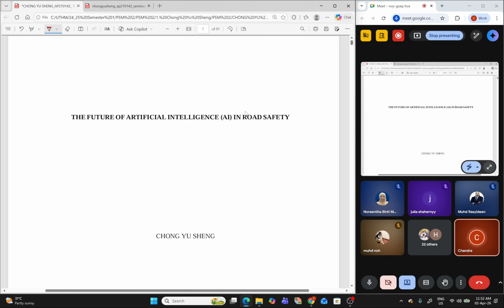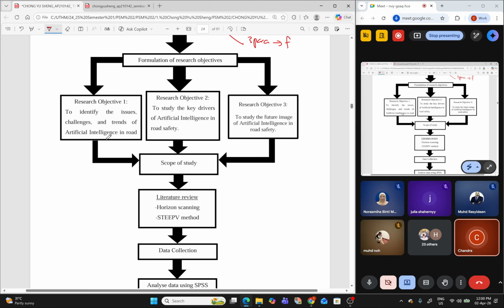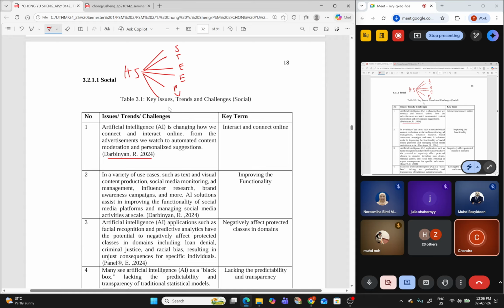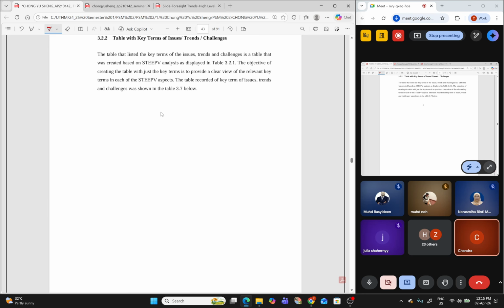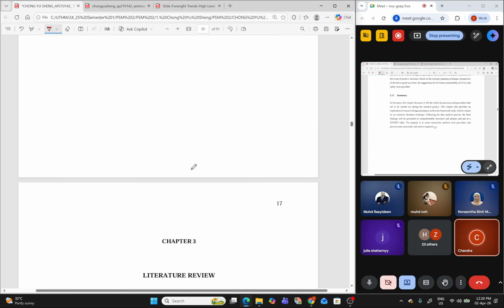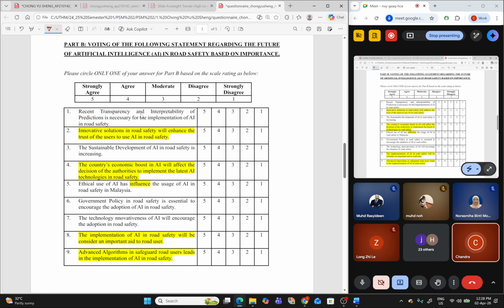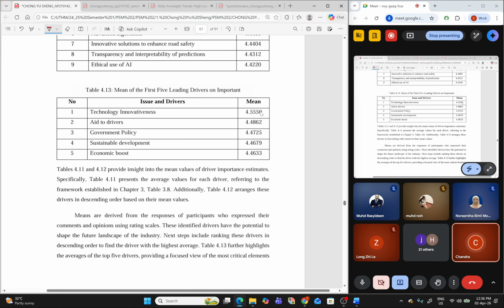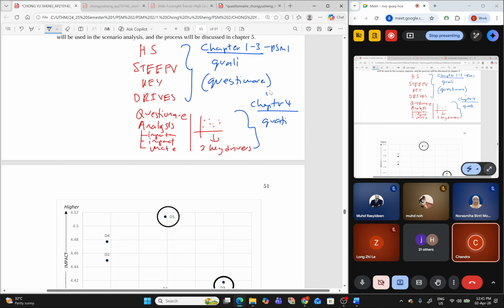PSM 1 - MIGHT: Chapter 2 - Research Methodology